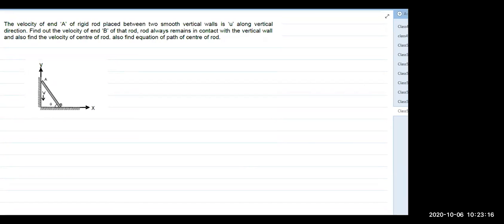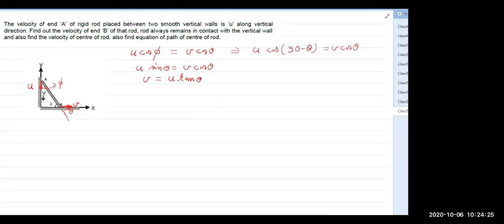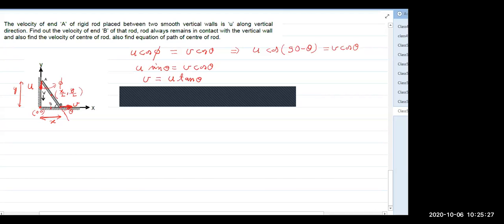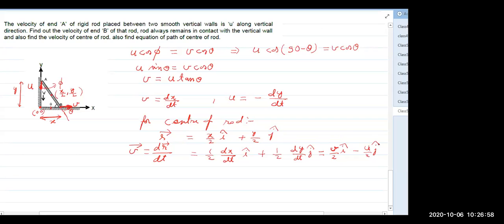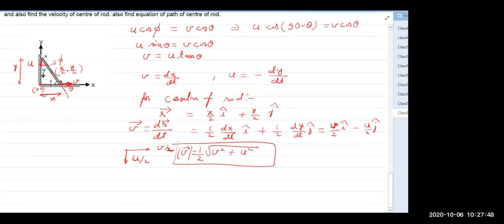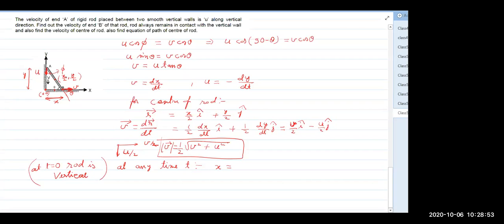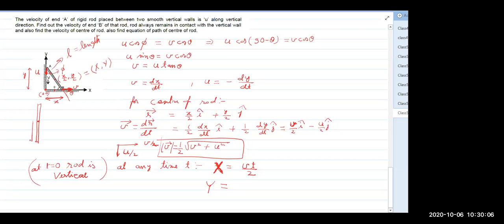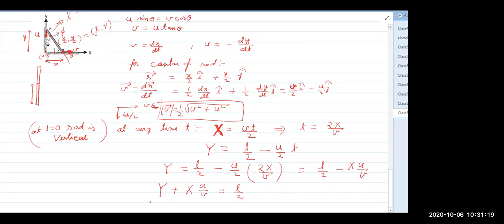04 NLM043 Constrain relation in 2Dimensions || by Physics Gyan